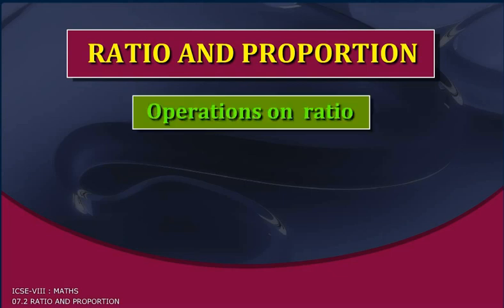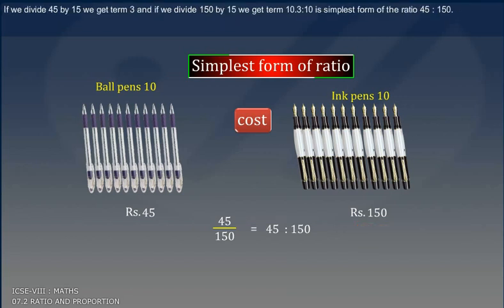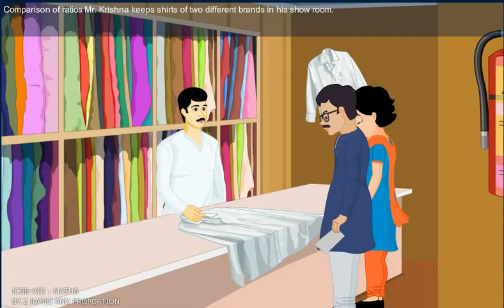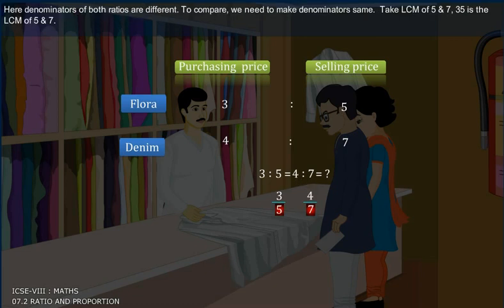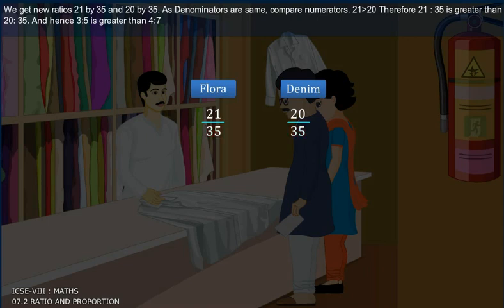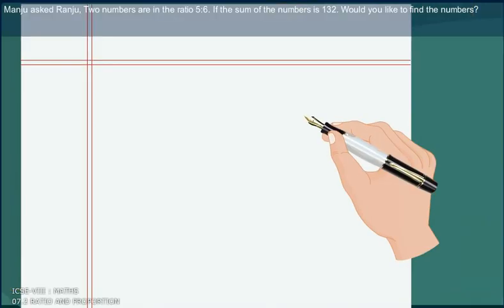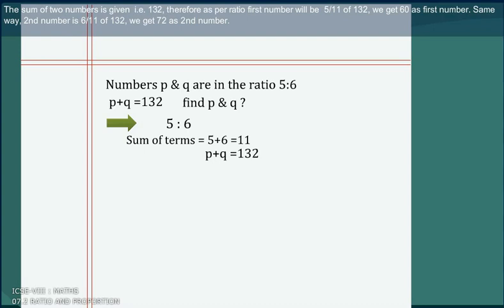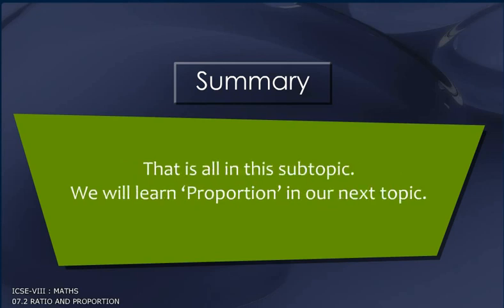RATIO AND PROPORTION 2